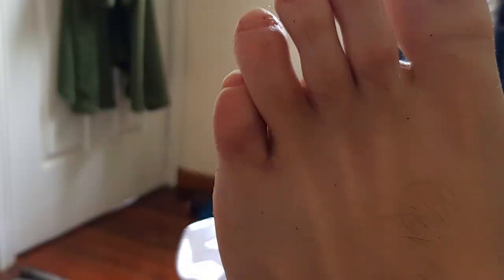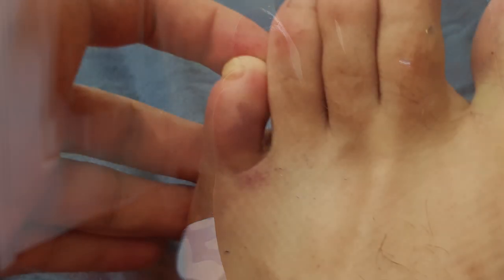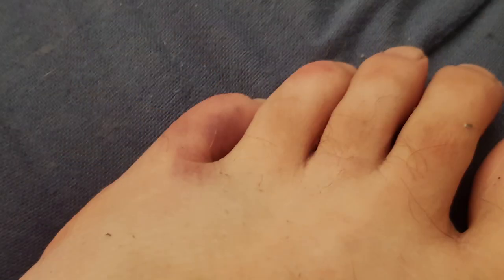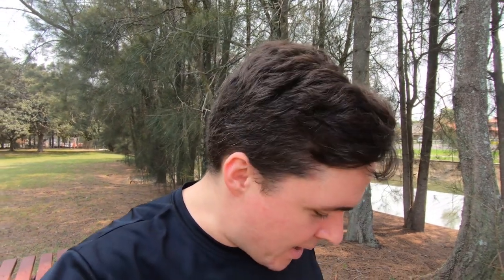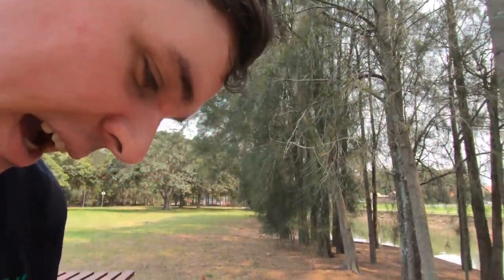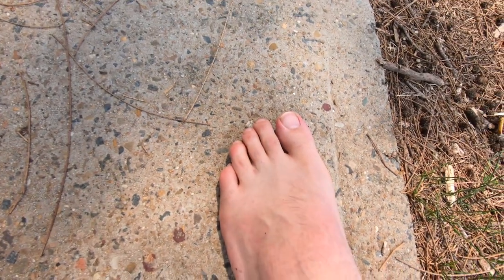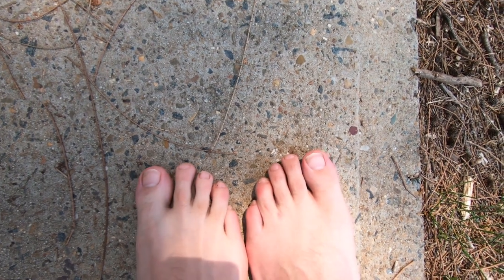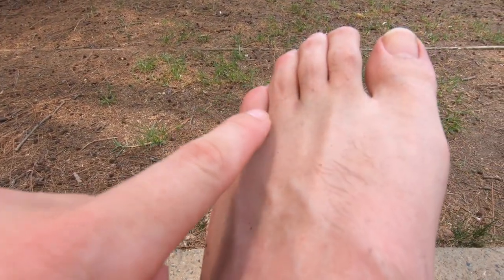Broken Toe | Buddy Taping | Triathlon Vlog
This week I managed to BREAK MY TOE, so have learned all about buddy taping, and treatments for broken toe. Watch on to find out more...